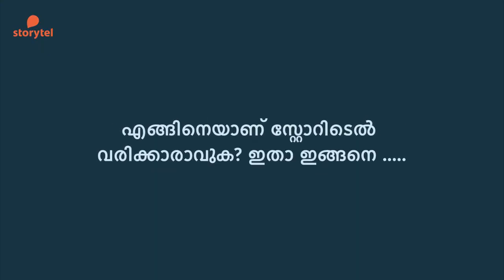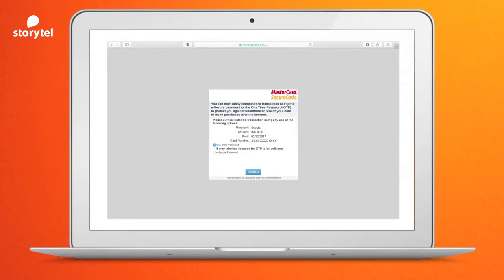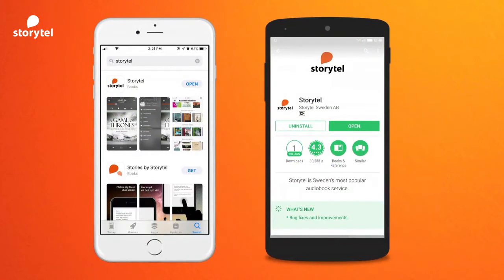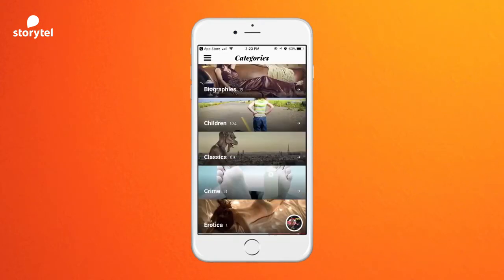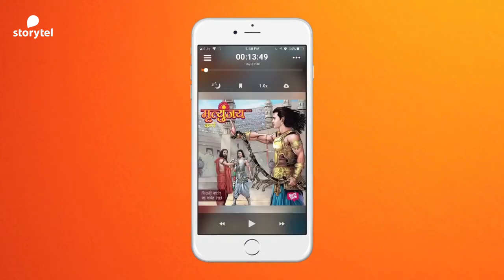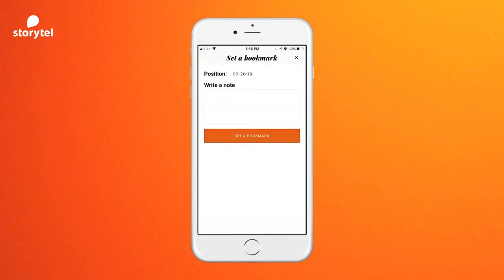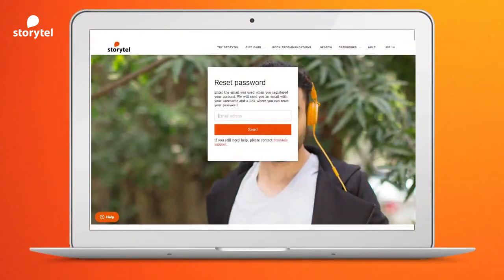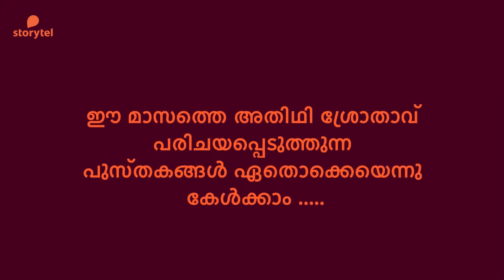Storytel Newsletter | March 2021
ഈ മാസം നിങ്ങൾക്കായി ഞങ്ങൾ കൊണ്ടുവന്നിരിക്കുന്ന പുസ്തകങ്ങൾ ഏതെല്ലാമാണെന്നോ!
പുത്തൻ പുസ്തകങ്ങൾ പരിചയപ്പെടുത്തുന്നതിനൊപ്പം നിങ്ങൾക്കായ് രസകരമായ ഒരു ചോദ്യവും ഉണ്ട് കേട്ടോ. ചോദ്യത്തിന് ശരിയുത്തരം നൽകുന്നവരിൽ നിന്നും തിരഞ്ഞെടുക്കപ്പെടുന്നവർക്ക് സമ്മാനങ്ങളും ഉണ്ട്. പങ്കെടുക്കാൻ മറക്കണ്ട...

നിങ്ങൾക്കും ഞങ്ങളുടെ അതിഥി ശ്രോതാവാകാം. അതിനായി നിങ്ങൾക്ക് ഇഷ്ടപെട്ട മലയാളത്തിലെയും ഇംഗ്ലീഷിലേയും ഓഡിയോബുക്കുകളെ കുറിച്ച് സംസാരിക്കുന്ന 3 മിനിറ്റിൽ കവിയാത്ത ഒരു വീഡിയോ ‘Listener’s Review’ എന്ന ക്യാപ്ഷനിൽ ഞങ്ങൾക്ക് അയച്ചു തരുക.

കണക്കറ്റ കഥകൾ എവിടെയും ഇപ്പോഴും ആസ്വദിക്കാൻ ഇന്ന് തന്നെ ഡൗൺലോഡ് ചെയ്യൂ...